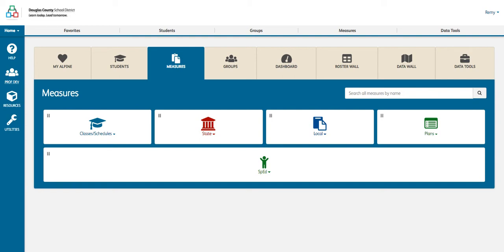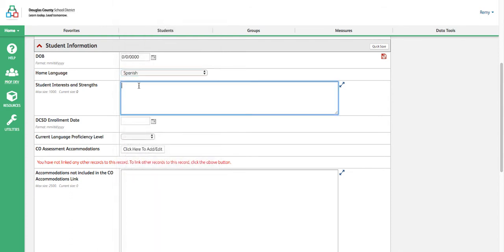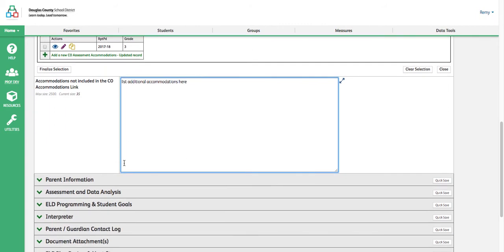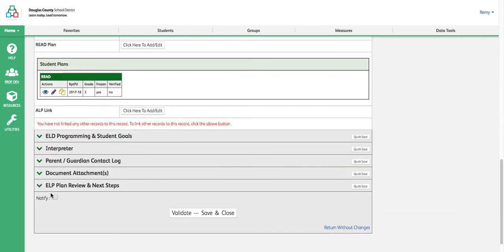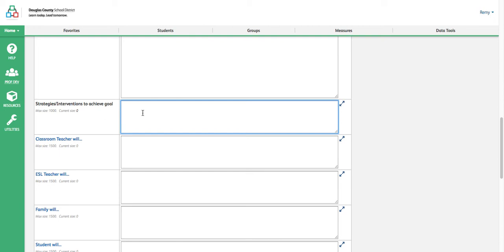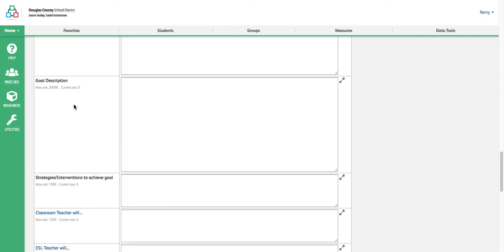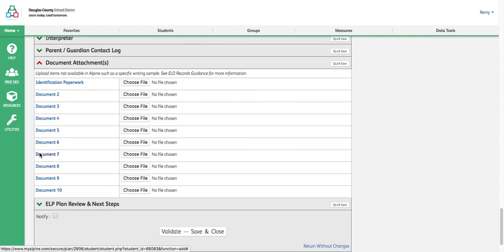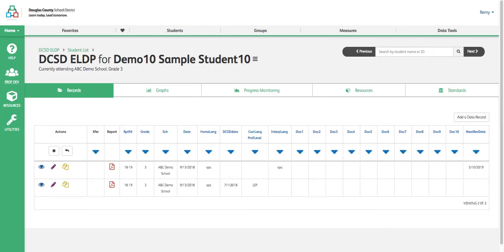ELDP Alpine 2018 09 13 15 43 41